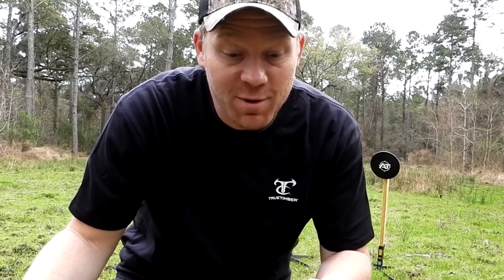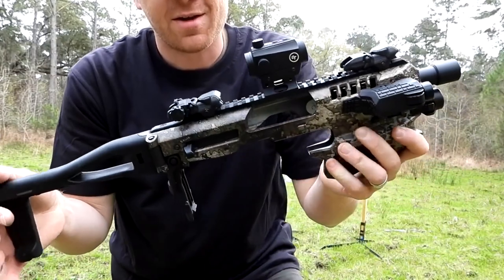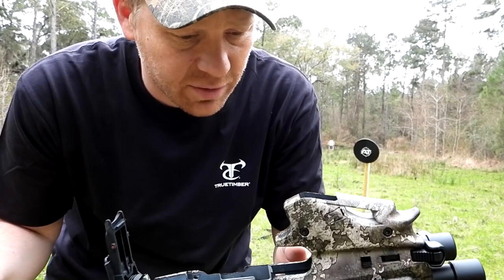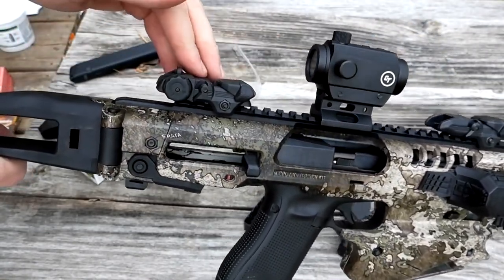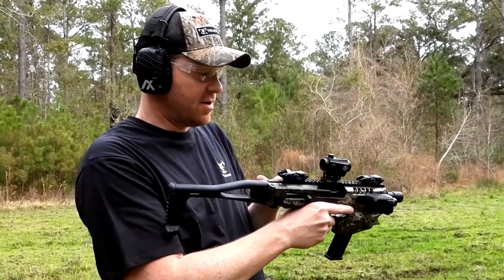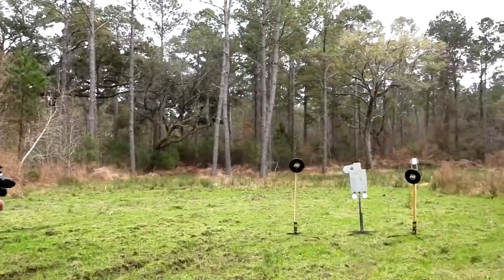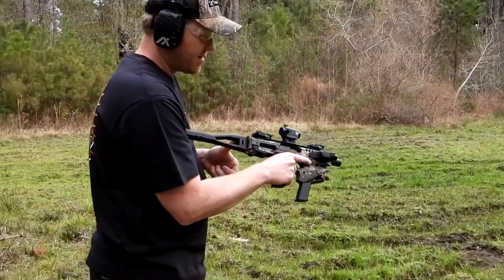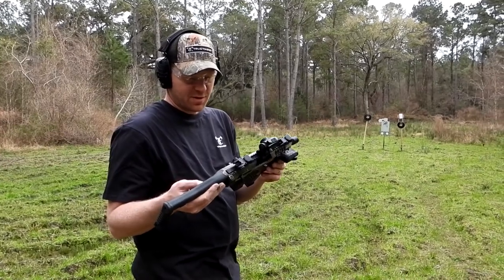Reviewing the @truetimbercamo CAA MCK (Micro Conversion Kit) - Reviews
@WHOTEEWHO owns all of the rights to this video - this is a re-post.

The MCK is the most popular handgun conversion kit in America. Bringing the world of conversion kits to a whole new level.
We are excited to announce many new products coming soon. Thank you to all our customers for making CAA USA what we are today.

CAA USA is a designer, developer, and distributor of modern tactical accessories, optics, and handgun conversion kits targeting the Armed Forces, Law Enforcement, and firearm enthusiasts across the globe. We pride ourselves on outfitting firearms for maximum performance in any environment. Our innovative products improve your accuracy, grip, aim, and enhance balance and performance. When equipping your firearm with our range of accessories, the user’s daily operations will become fluid and consistent. CAA USA‘s world-famous conversion kit, MCK (Micro Conversion Kit) has taken the country by storm with models for 120+ handguns and counting including models for Glock, Sig Sauer, Smith & Wesson, Springfield, CZ, and more.